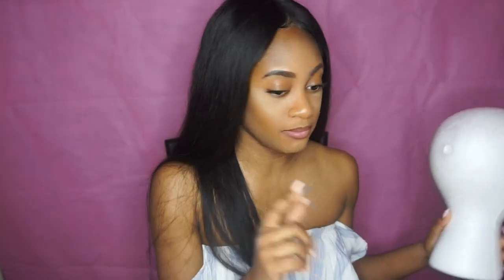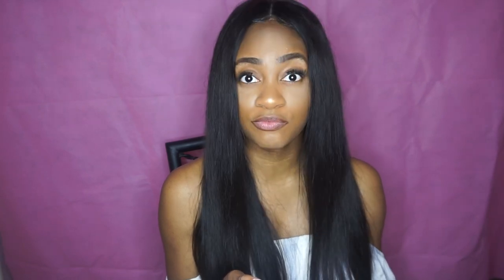HJ WEAVE BEAUTY HAIR REVIEW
My first review on HJ Weave Beauty Hair. Are they valid or are the a whole dub??

Hair info:
Hair in the video is 360 lace frontal wigs Straight 22INCH

Follow @hjweavebeauty on Youtube/Facebook/instagram/Twitter for more sharing